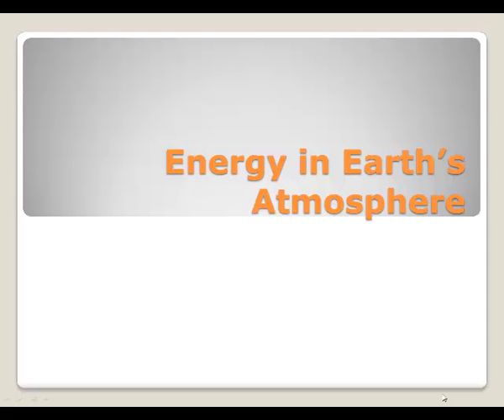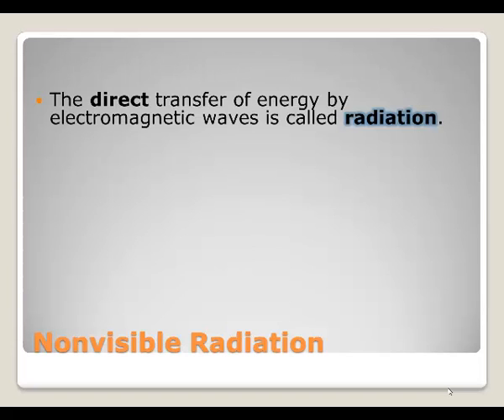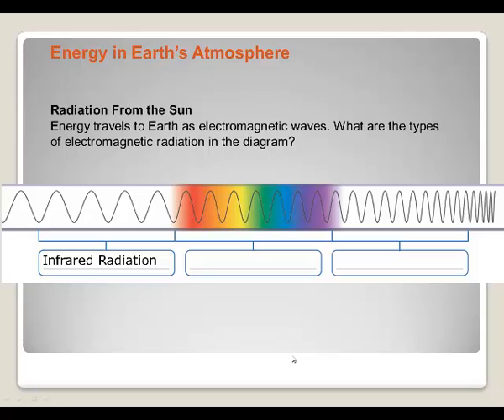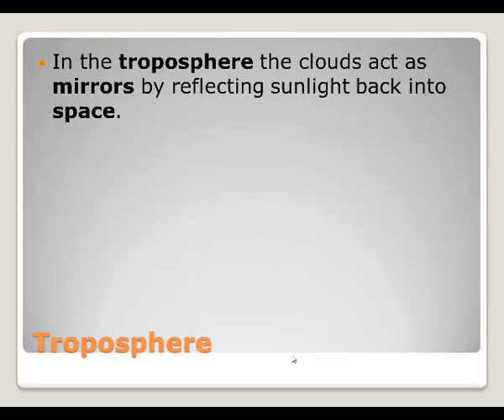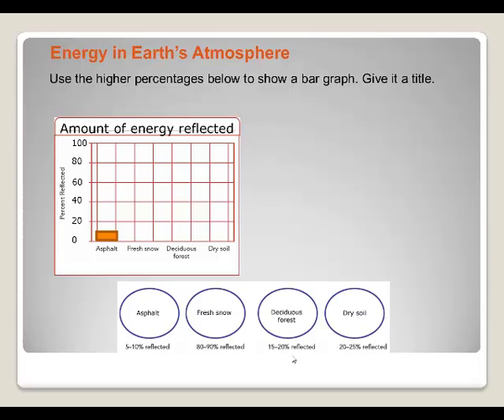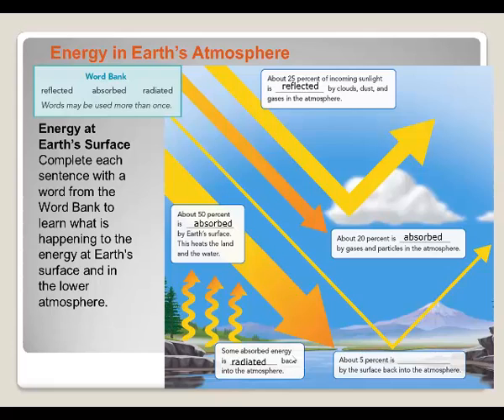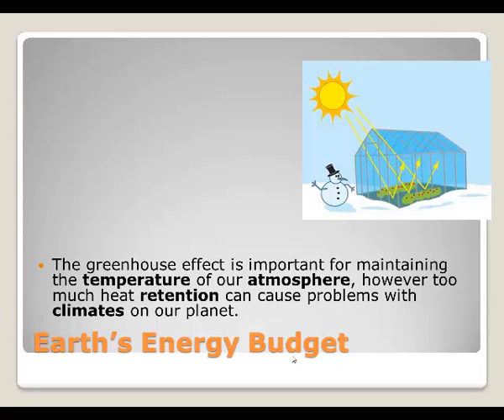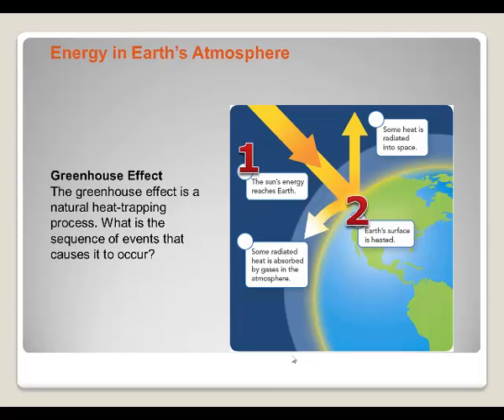The Atmosphere: Energy in Earth's Atmosphere